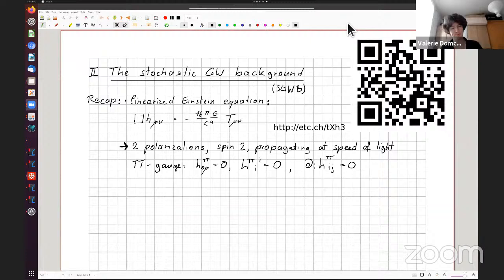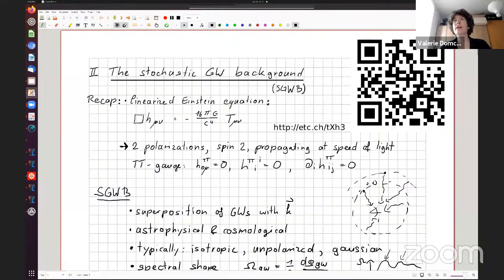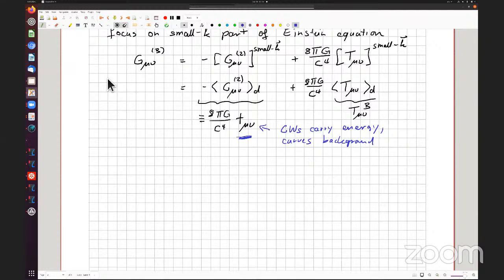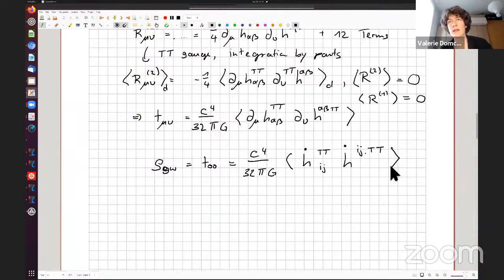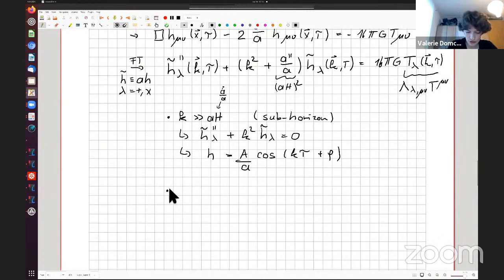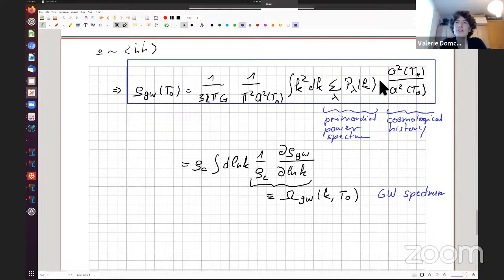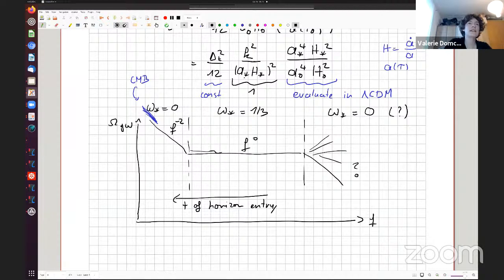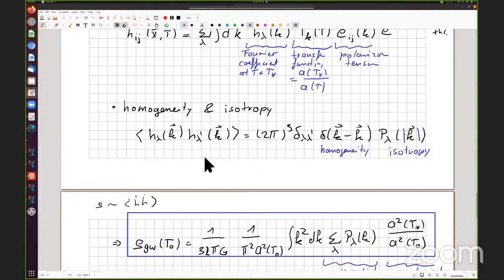Summer School on Particle Physics | (smr 3560) - Day 9 h17:00